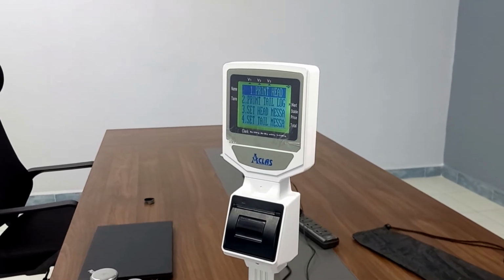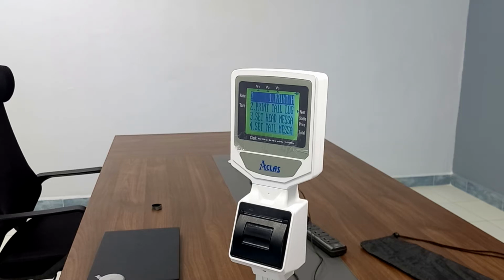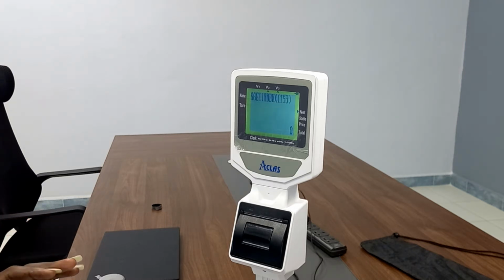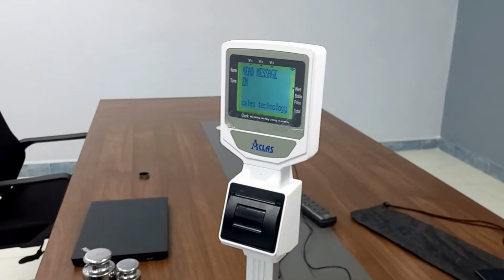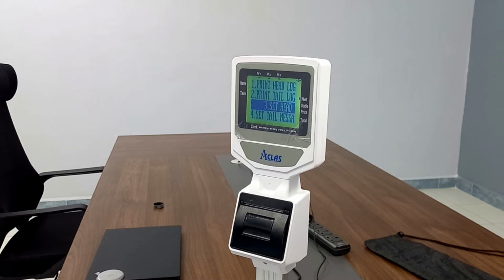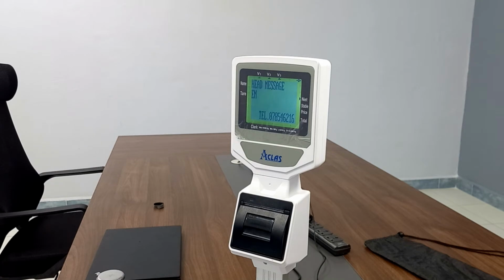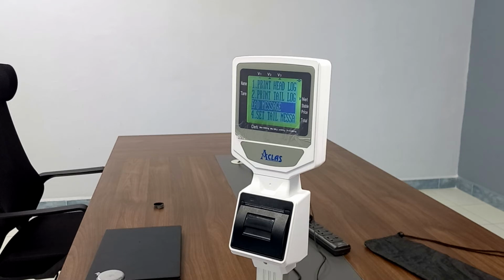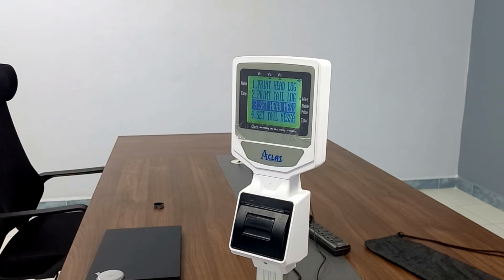HOW TO EDIT CS6X RECEIPT CONTENTS